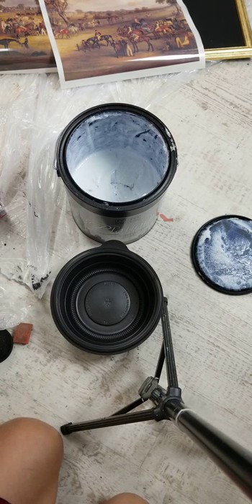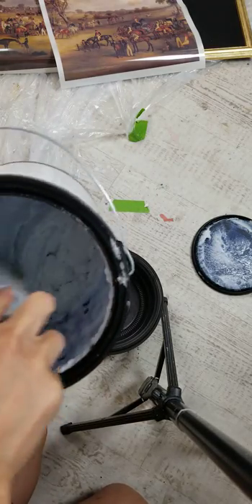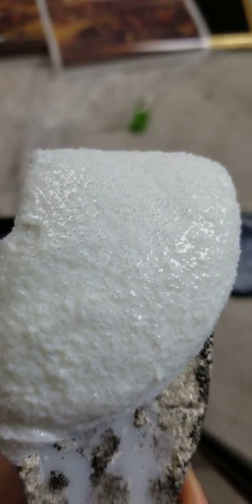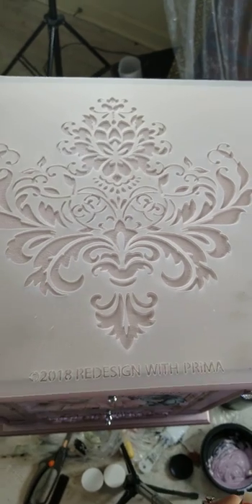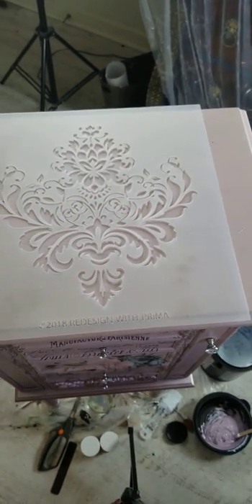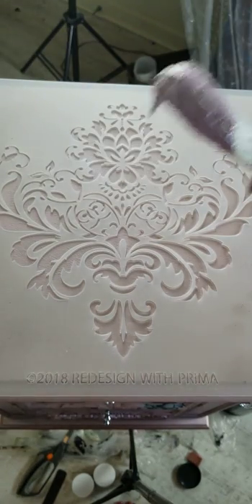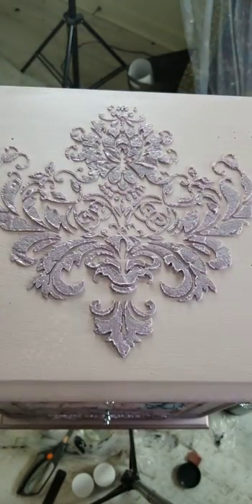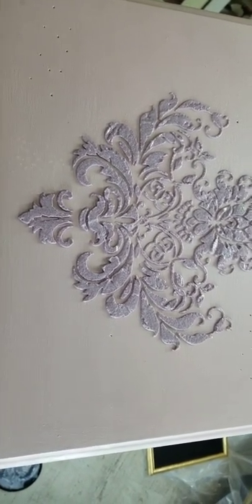Raised Stencil with Glass Bead Gel - Eclat Designs By Crystin 2022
Simple raised stencil using modern masters metallic paint in rose and redesign with prima stencil.

Related keywords: metallic raised stencil annie sloan chalk paint how to use chalk paint how to paint furniture how to raised stencil chalk paint tutorial waverly chalk paint furniture makeover how to chalk paint painted furniture metallic stencil kacha furniture how to stencil metallic paint glass bead gel modern masters dixie belle stenciling appreciate home decor embossing metallics sponsored questions comments favorite painting supplies products another project amazing smaller support plaster pattern budget
Metallic Raised Stencil on a Budget ~ Chalk Paint | Kacha | week another Metallic Raised Stencil BUDGET. use much smaller Glass Bead Gel along Waverly Chalk Paint. also teach tips tricks applying wax black chalk paint frustrating. hope guys enjoy another fabulous DIY furniture makeover let know think comments. chalk paint, raised stencil, metallic paint, glass bead gel, budget, furniture makeover, painted furniture